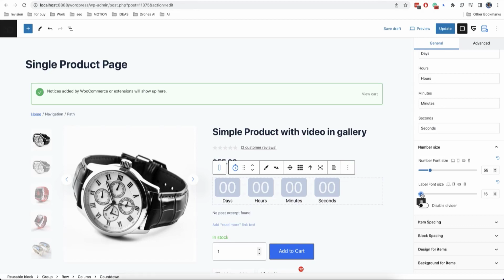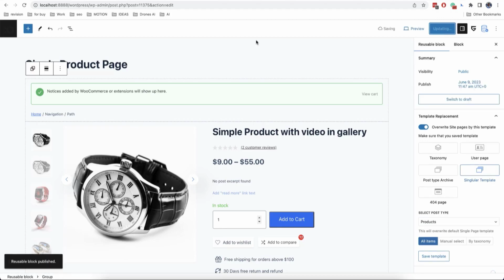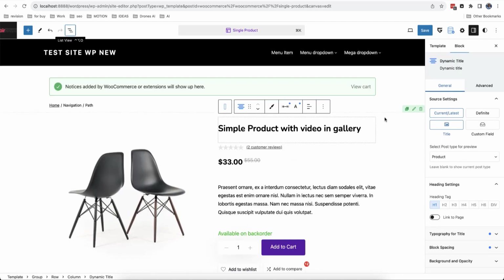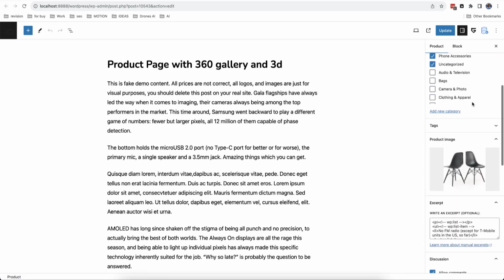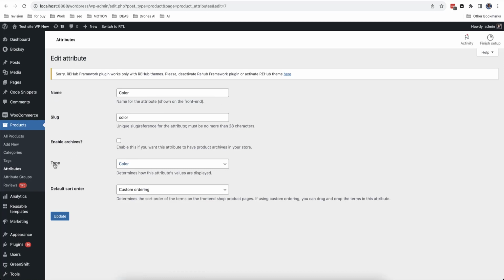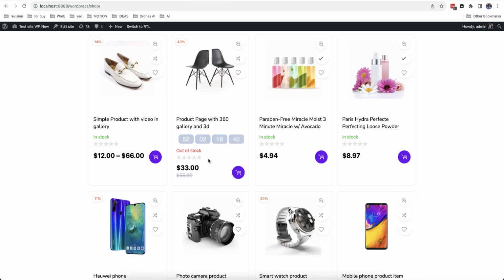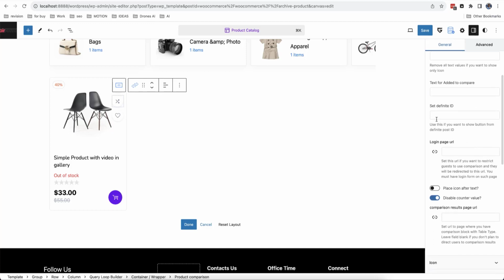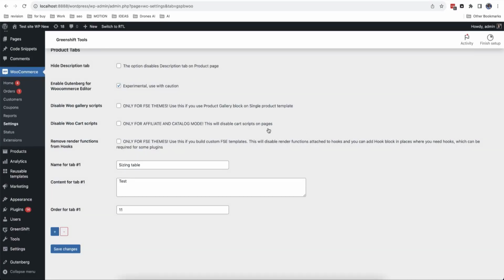How to Build Woocommerce FSE websites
Today we will talk about FSE in Woocommerce. Is it good enough right now to move your shop to FSE?

In this video, we will introduce a Woocommerce addon for Greenshift

Intro 00:00
Why to use FSE woocommerce 00:50
How to use Woocommerce addon in Block themes 02:00
How to make better Single Product template in FSE 04:00
How to make better shop archive in FSE 05:30
How to make search page in FSE 07:20
How to use FSE templates in Classic themes (Blocksy) 07:50
How to use FSE templates in Rehub theme 10:20
Where to change global and local styles in FSE 13:50
Overview of dynamic blocks Greenshift Woo 17:00
Conditional visibility 18:30
Custom product tab block 20:00
How to add 360 gallery 26:30
How to add 3d and AR model to shop gallery 27:00
How to add video to shop gallery 30:00
Dynamic gallery block 31:00
Product swatches 34:20
Query block and custom archives 39:00
How to add countdown to archives 41:20
How to add wholesale archives 44:30
Better woocommerce filters 45:30
How to convert Column to Sliding panel on mobiles 46:35
Quick view block 50:40
How to configure dynamic comparison 51:40
How to configure wishlists 56:40
Compatibility with woo addons and product hooks 58:30
How to use Gutenberg in Woocommerce content editor 01:00:00
How to improve speed of single pages 01:01:30